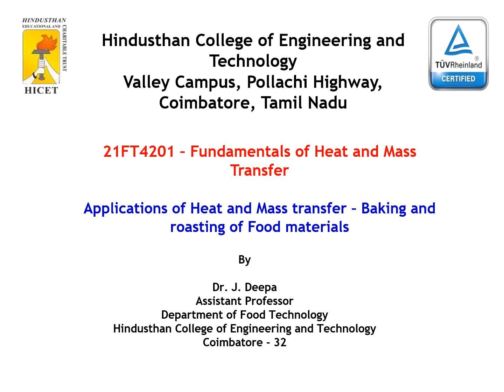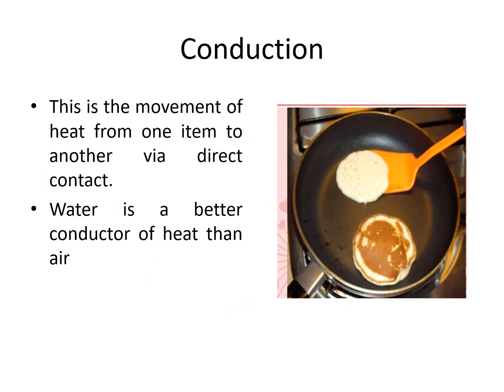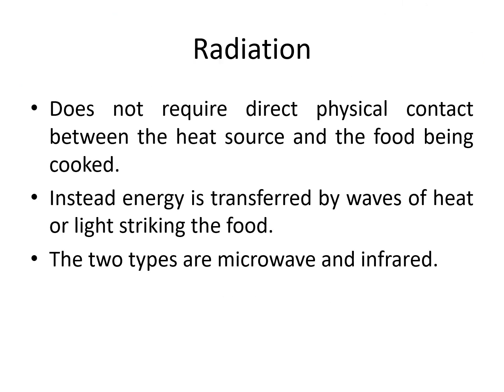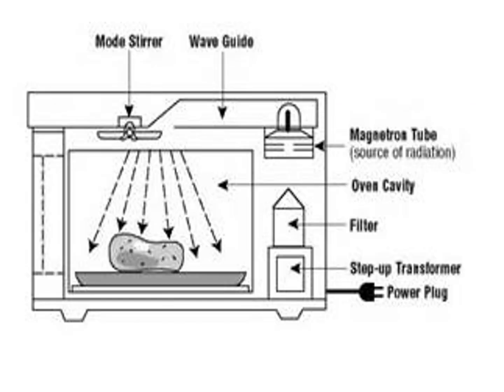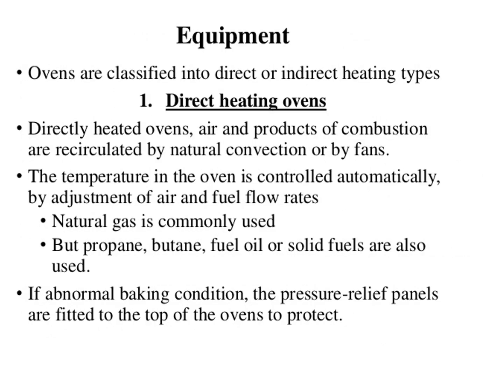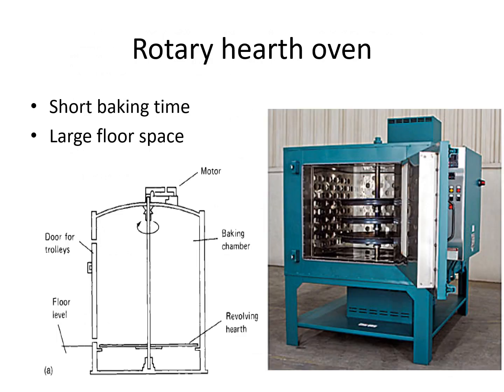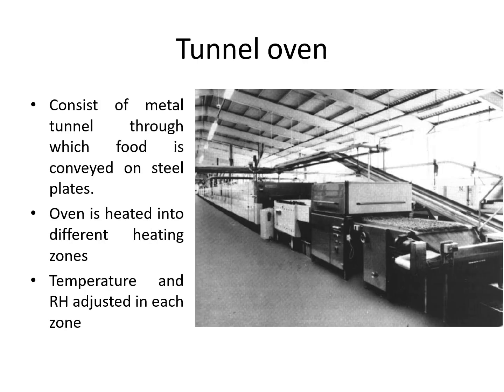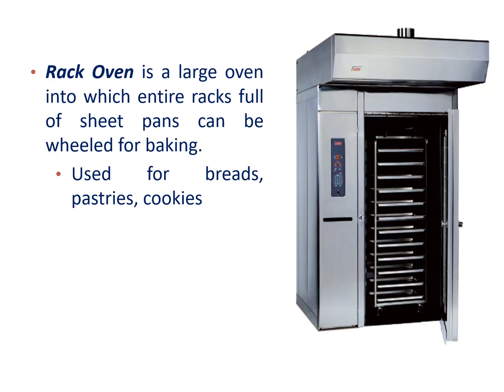Heat and Mass Transfer - Baking and Roasting of Food materials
Baking is a method of preparing food that uses dry heat, typically in an oven, but can also be done in hot ashes, or on hot stones. The most common baked item is bread, but many other types of foods can be baked. Heat is gradually transferred "from the surface of cakes, cookies, and pieces of bread to their center. Roasting is a cooking method that uses dry heat where hot air covers the food, cooking it evenly on all sides with temperatures of at least 150 °C (300 °F) from an open flame, oven, or other heat source. Roasting can enhance the flavor through caramelization and Maillard browning on the surface of the food.